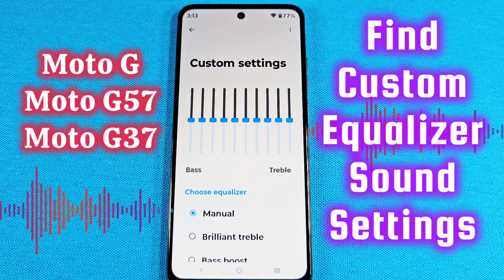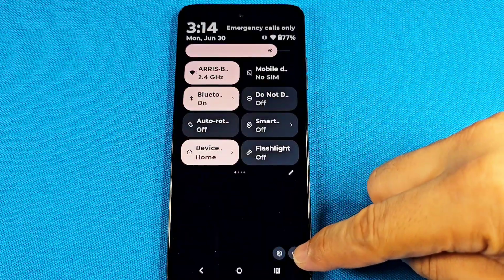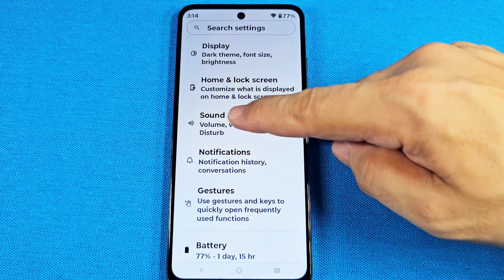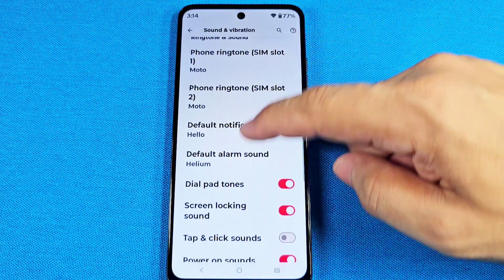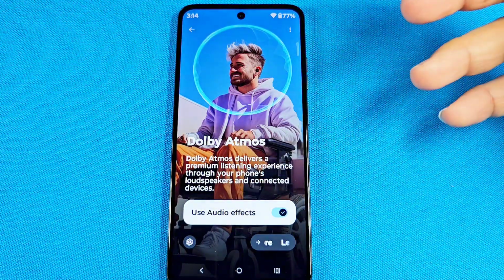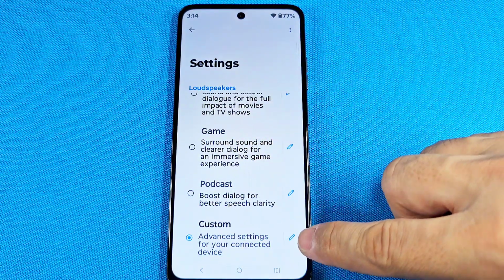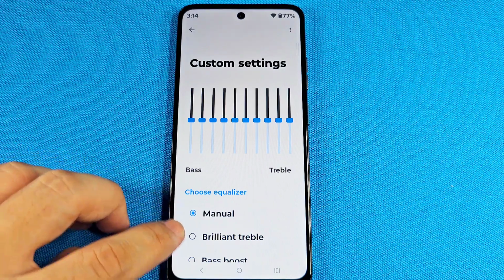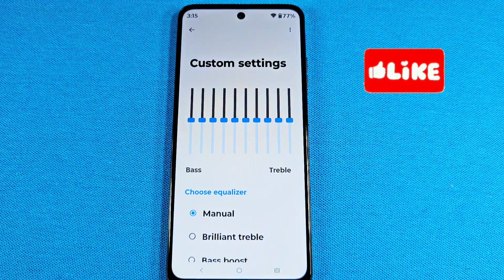Where to find Custom Equalizer Sound Effect Settings Moto G57 / Moto G37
a guide on how to enable the Dolby Atmos custom equalizer sound effects settings for your Motorola phone

Custom Equalizer Sound for improving overall sound quality audio and music

Moto G57
Moto G37
Motorola edge
Motorola power